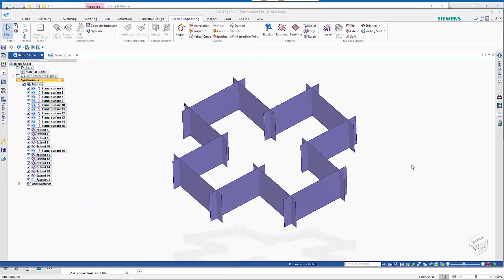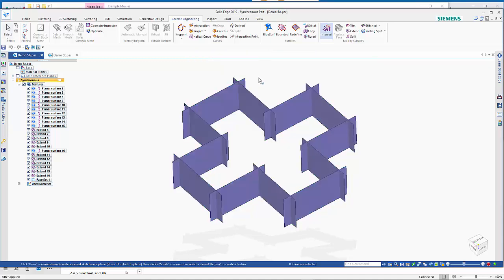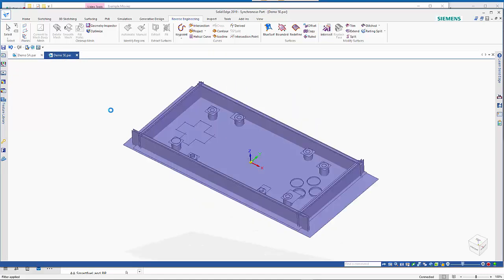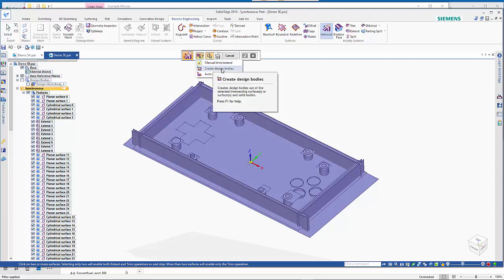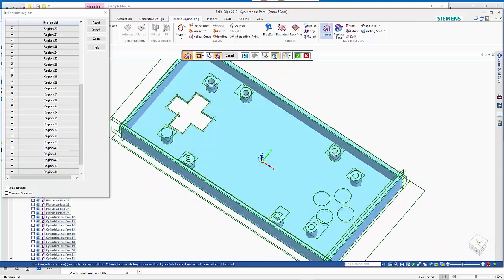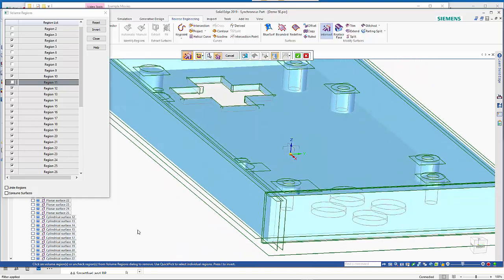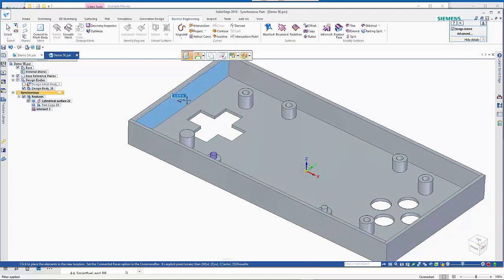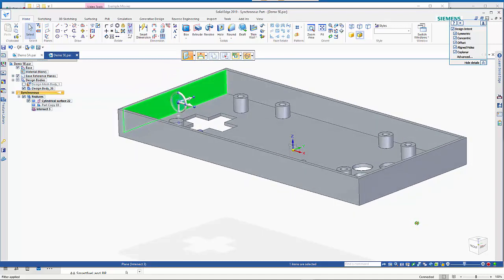Intersect command for reverse engineering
This tutorial looks at the improvements to the Intersect command in Solid Edge 2019, that enables you to auto-trim surfaces or create design bodies from overlapping surfaces that are created in the reverse engineering process.